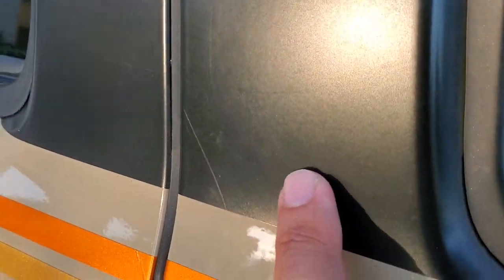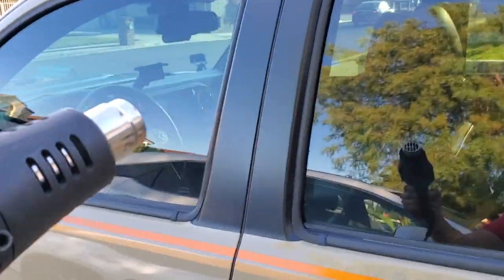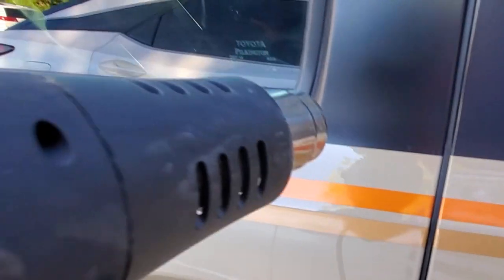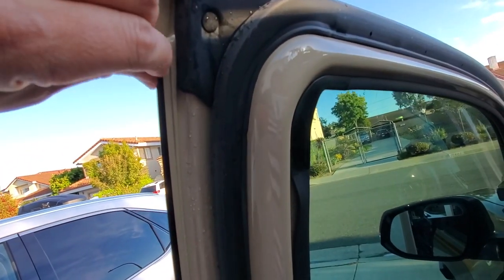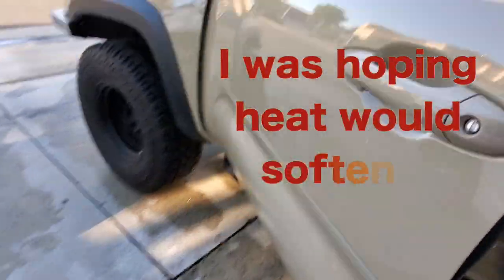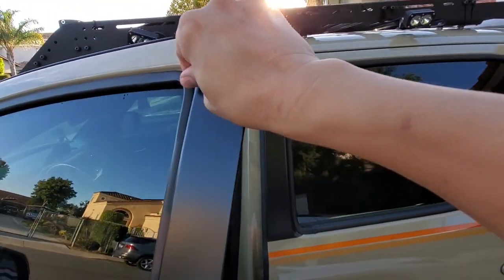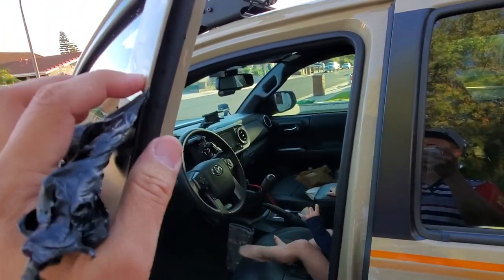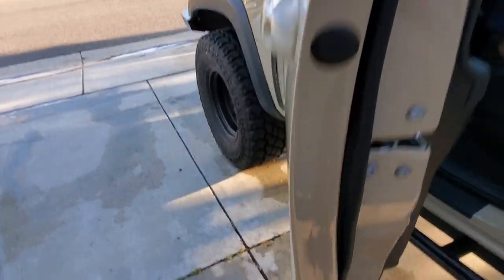I Ripped Off My B-Pillar Vinyl on my Toyota Tacoma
So I have been contemplating removing the blacked out B pillar vinyl.

It was actually an ordeal for something so simple.

The issue is due to age. If it was a fresh install it would have been minutes not like an eternity!

I hope you like it. It's not going back on either way! 😂

Here's the heat gun I used